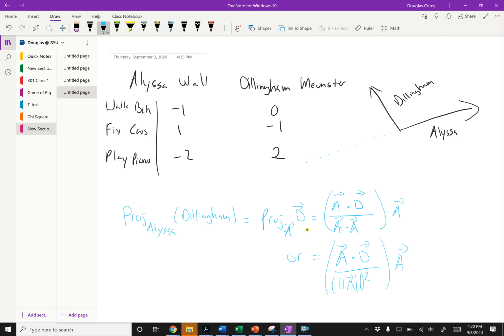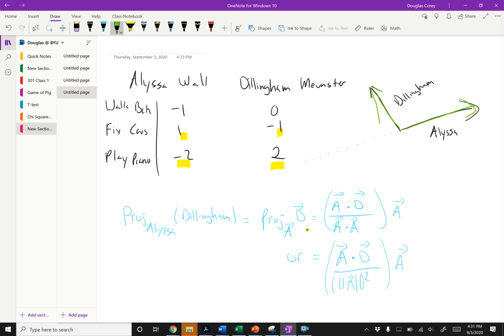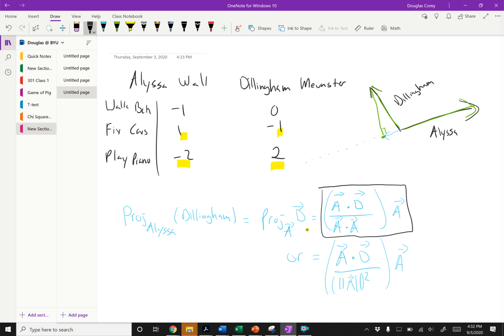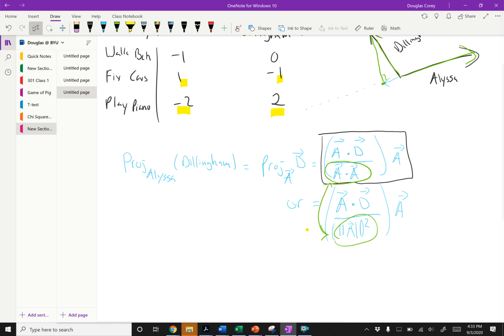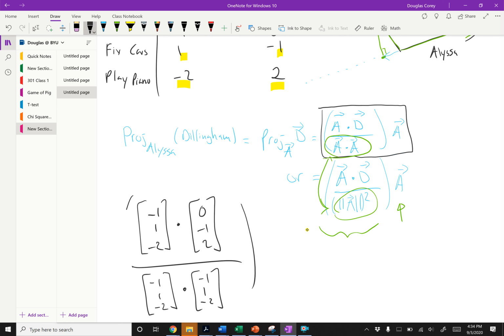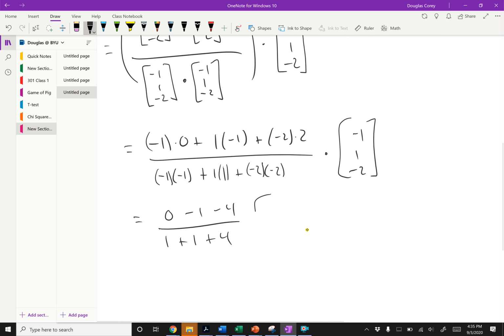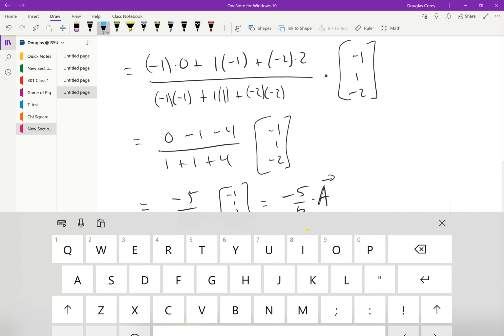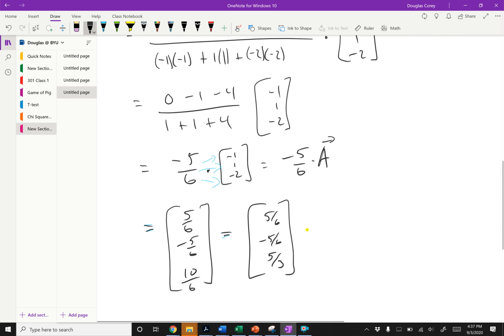Projection of one vector onto another using dot products